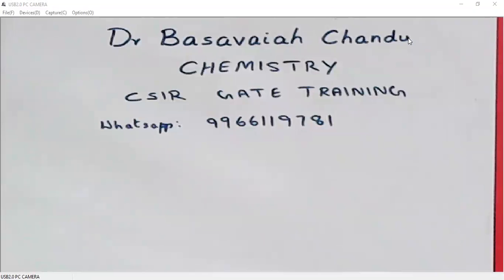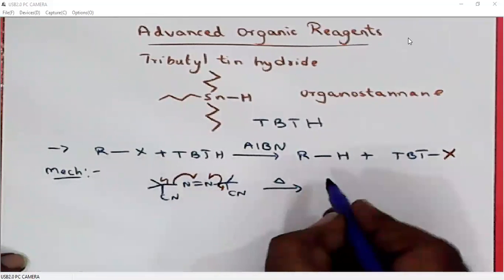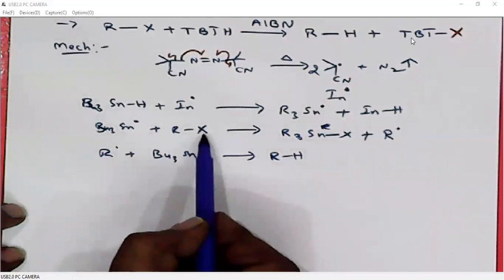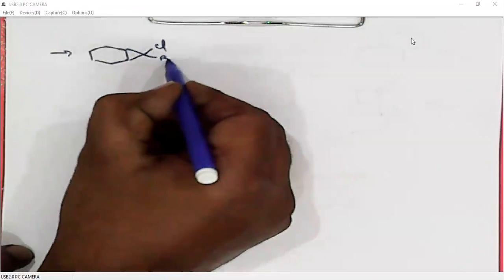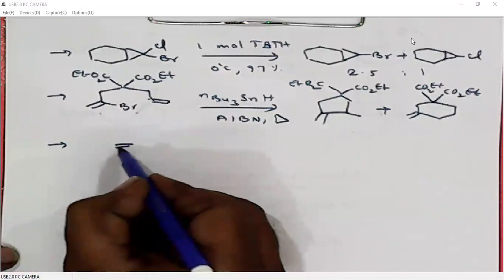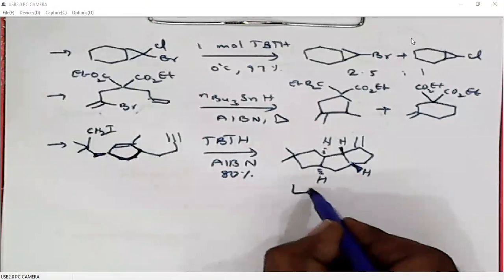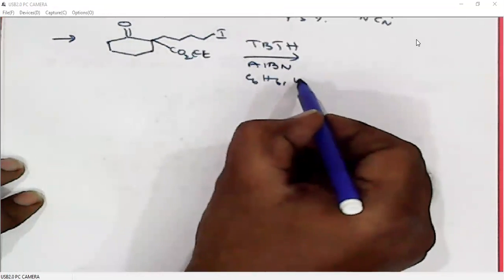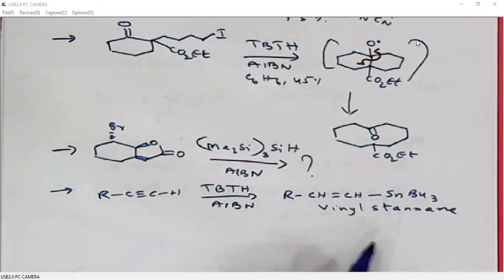Advanced Organic Reagents-15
This is for CHEMISTRY CSIR GATE preparation. Here I have discussed about the tributyltin hydride reagent